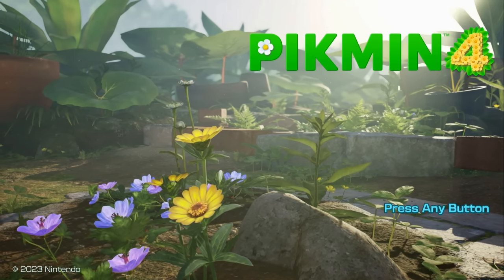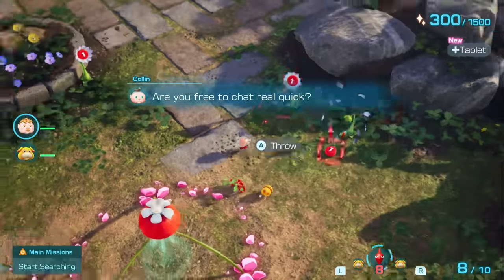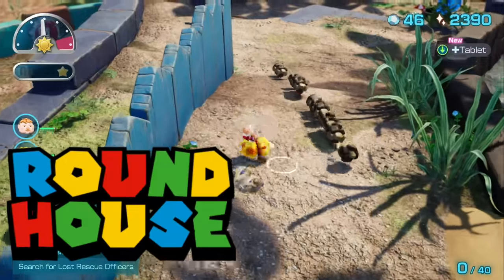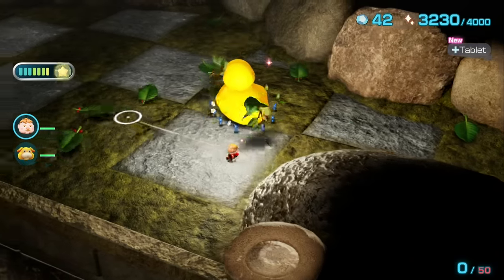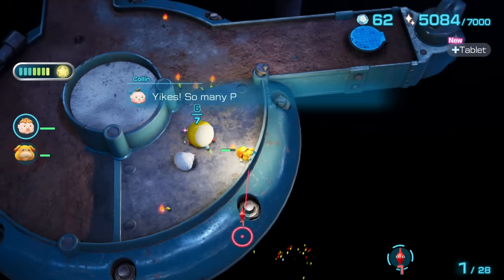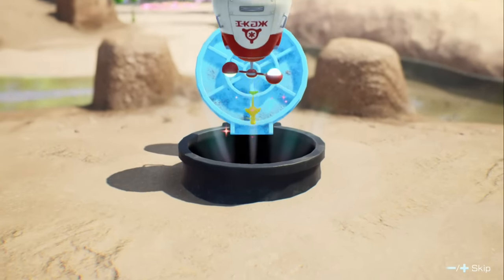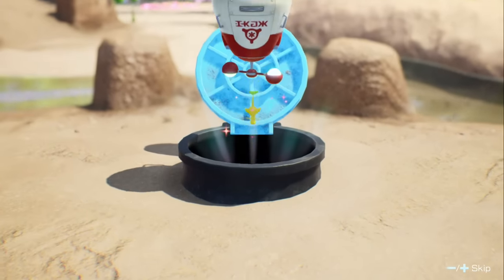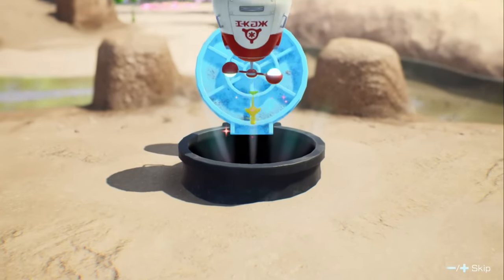Beating Pikmin 4 Without Killing An Enemy - Pikmin 4 Pacifist Run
Welcome back to another video! Today, we're beating Pikmin 4 without killing an enemy. Or, at least, as few enemies as possible that is. Make sure to leave your predictions in the comments down below! This is the first challenge run I've done for Pikmin 4, just as it was first in Pikmin 3! Hopefully this is the first of many great adventures!

Thanks to:
For their vocal talents!

Additional soundbites are used from various medias.